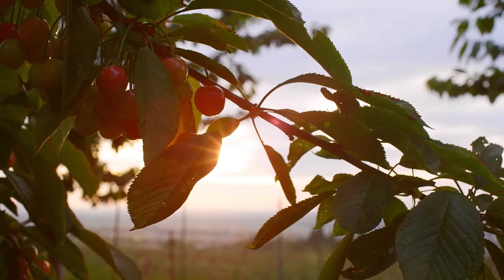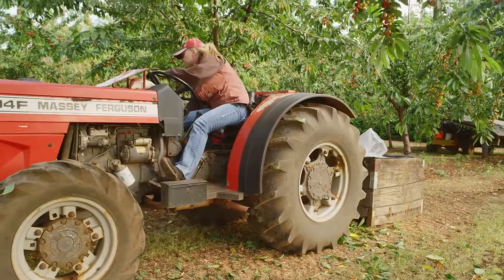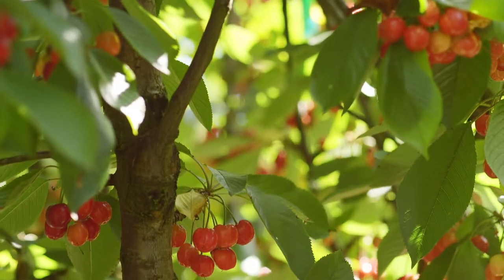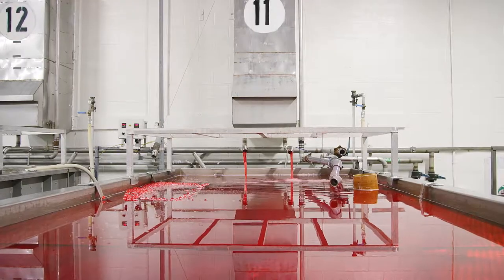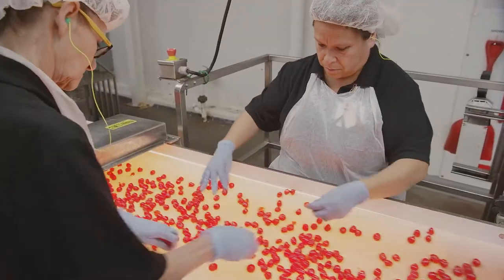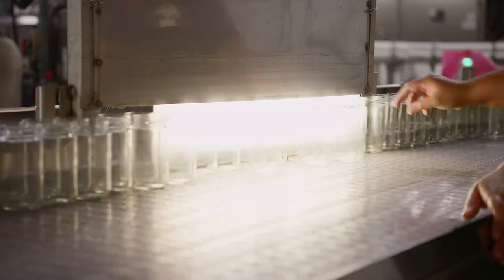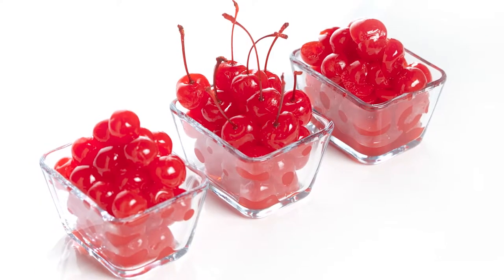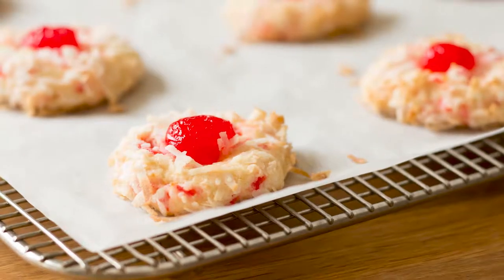How are maraschino cherries made?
Gray & Company, based in Hart, Michigan, created this video to show full transparency about the process of making a maraschino cherry. Gray & Company is the world's leading manufacturer of maraschino cherries, and was established in 1908. Their cherries are grown in Michigan and Oregon.